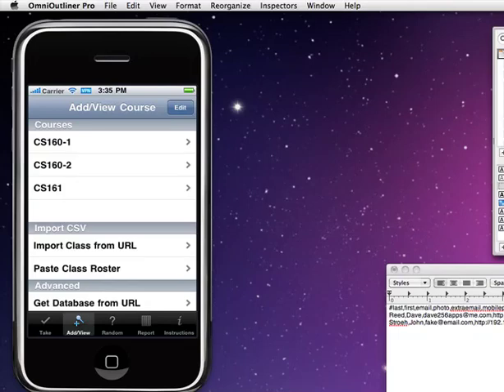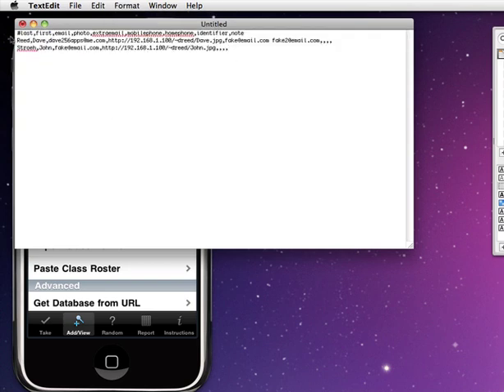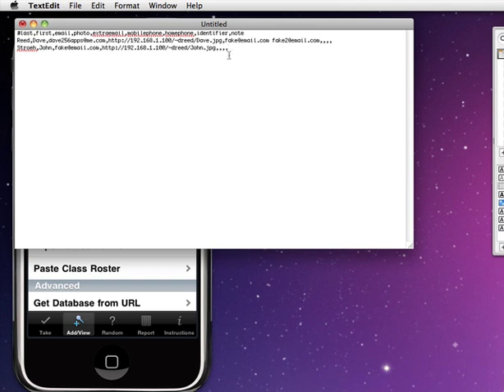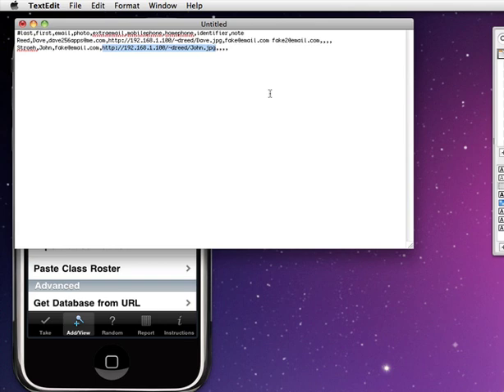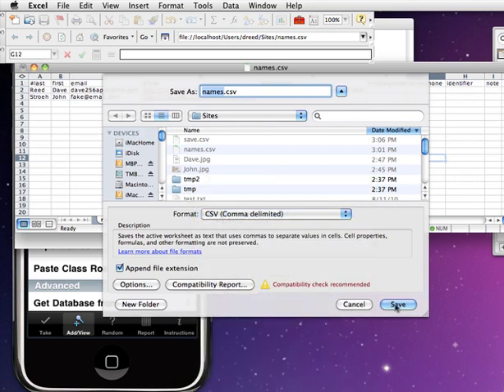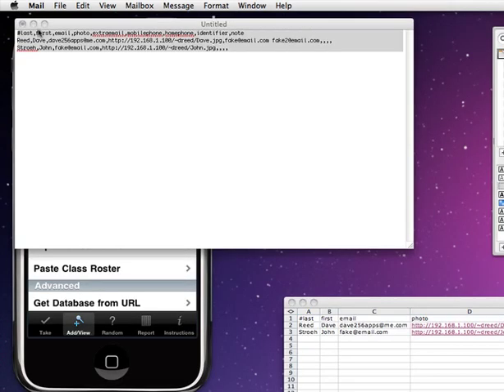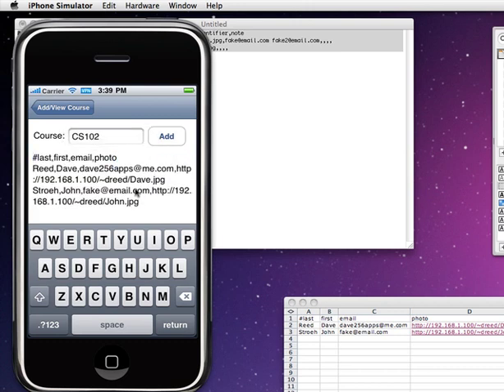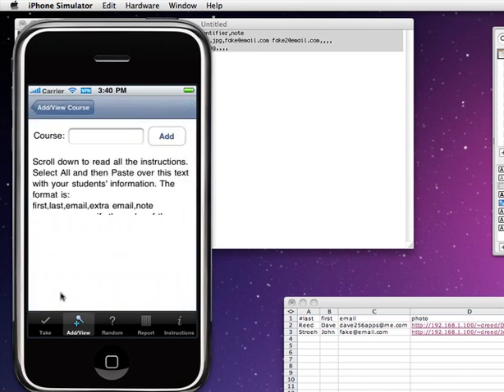Attendance-CreateCSV.screenflow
Attendance 3.5
Creating a CSV file for importing data.